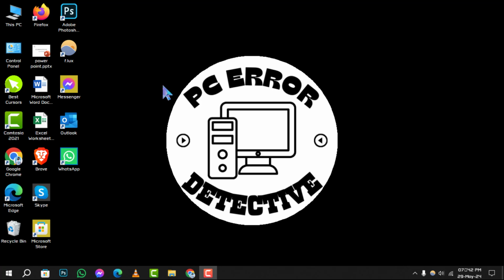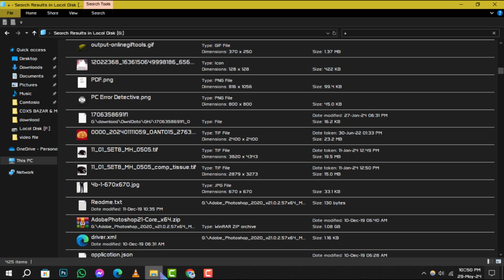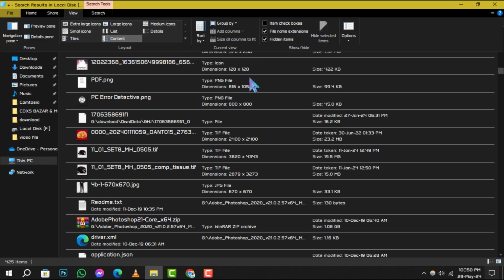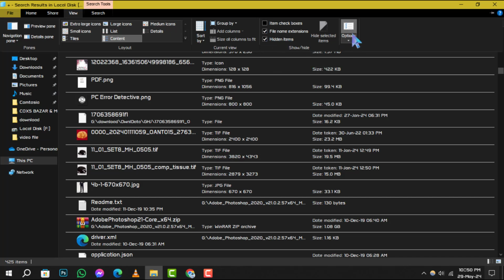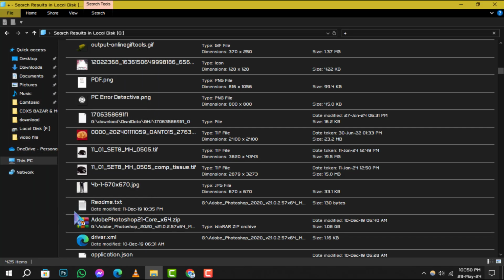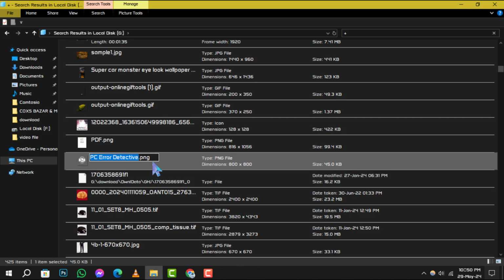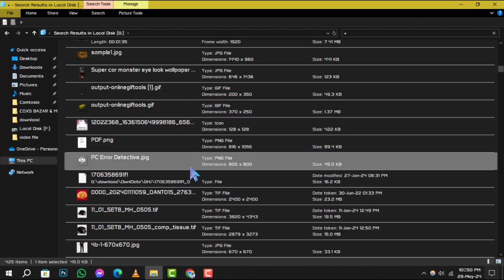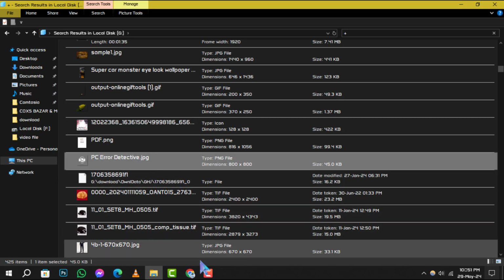How to Change File Extension in Windows 10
Learn how to change file extensions in Windows 10 with this easy-to-follow tutorial. Understanding file extensions is essential for managing files effectively on your computer. Follow along step-by-step to discover how to modify file extensions seamlessly. Whether you're a beginner or an experienced user, this guide will help you navigate the process effortlessly.

- Changing file extensions in Windows 10
- Modifying file extensions on Windows 10
- How to rename file extensions in Windows 10
- Windows 10 file extension changer
- File extension changer software for Windows 10